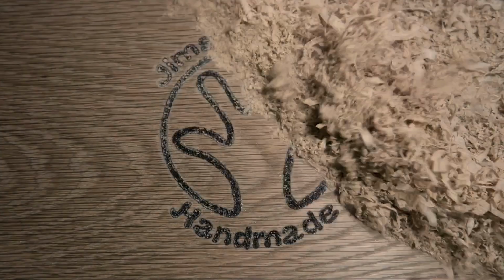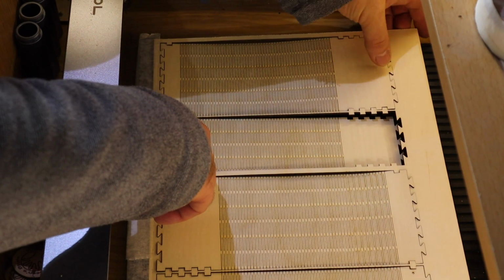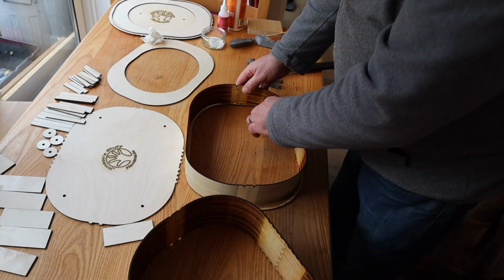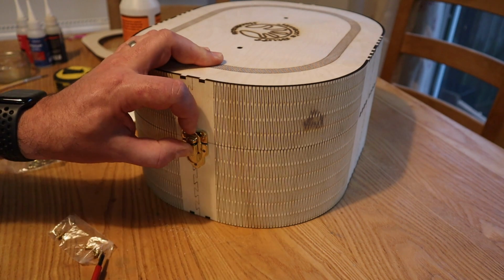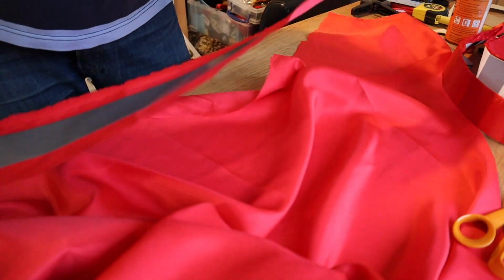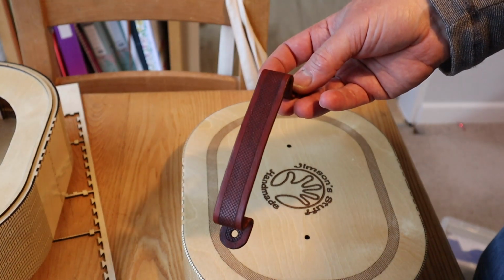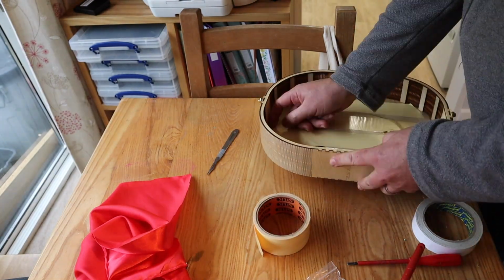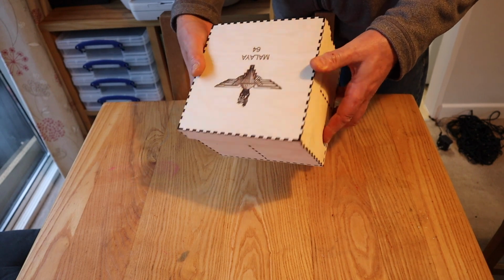Custom Box Build Using the XTool D1 Pro 20w Laser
Boxes.py is the open source box generator that I used to help create my custom hat box.

xTool Christmas Big Sale! Plus $100 bonus*! Plus pay over time with affirm! (08/12-26/12, PT):

D1 Pro:
UK store:

The custom chuck jaws for the RA2 were designed on my iPad using Shapr3D. I highly recommend this software, it is incredibly capable, intuitive and easy to learn and use.

Occasionally I may sell some of the things I make in my Etsy shop

Wear a visor and a respirator dust mask when required, treat all dust as hazardous.
Be safe, be creative and enjoy your hobby.